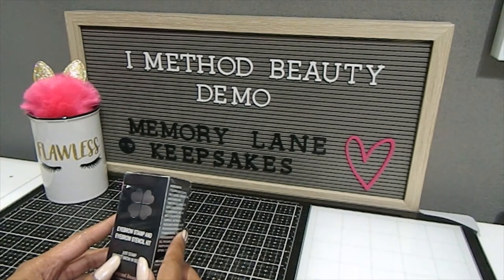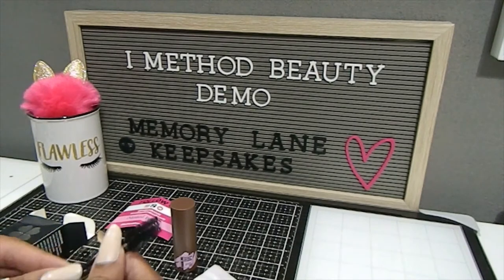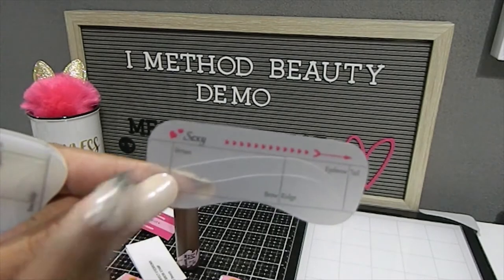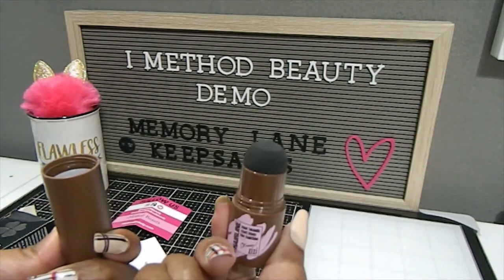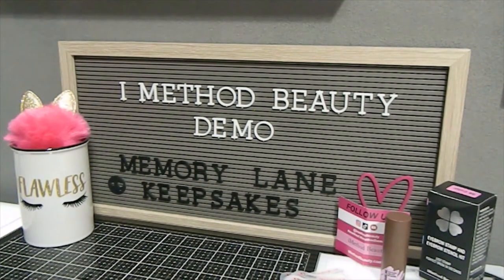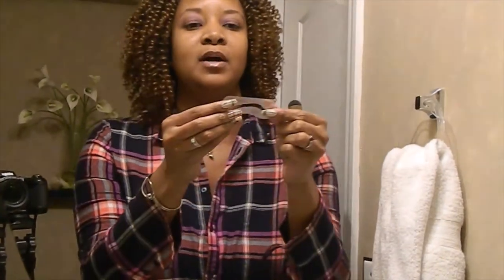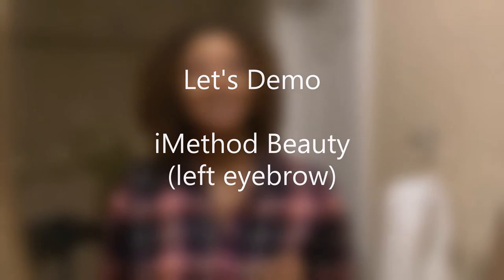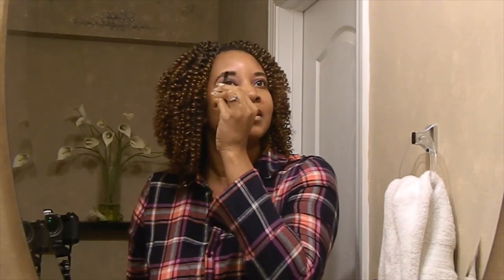iMethod Beauty Unboxing| FAQ's about iMethod Beauty| How To Use The Eyebrow Stamp and Stencil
In my video today I share a product that was sent to me by iMethodbeauty and I show you how to use this product. I hope you enjoyed my video and this video helped answer alot of your questions.

Links for iMethod Beauty

*Here is the link of our Amazon Store:

Code: keepsakes

All subscribers/viewers of this channel (Memory Lane Keepsakes) should be 18 years of age or older.

Social Medias
Instagram: Memory Lane Keepsakes 2017